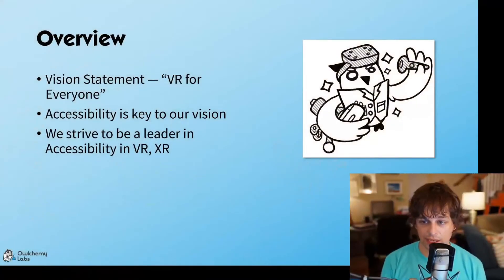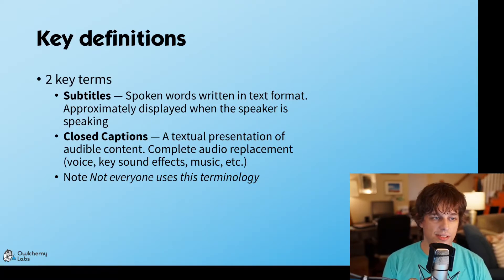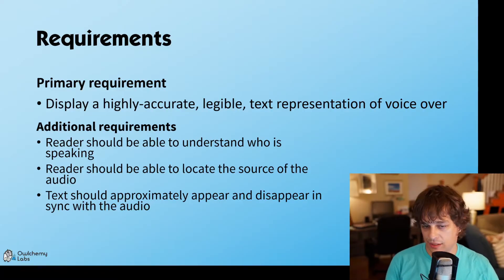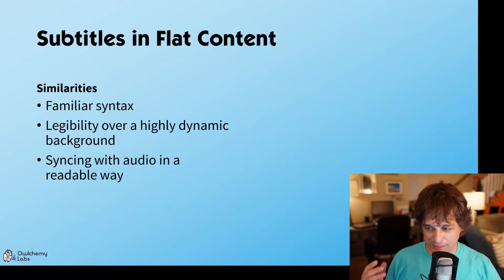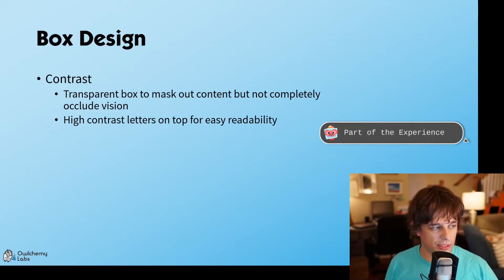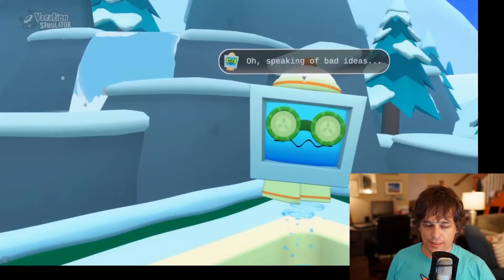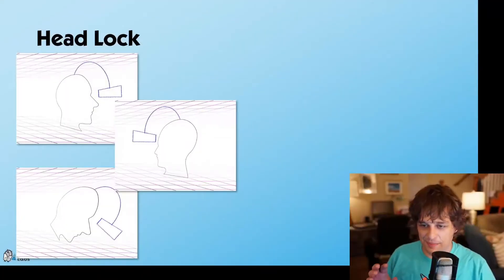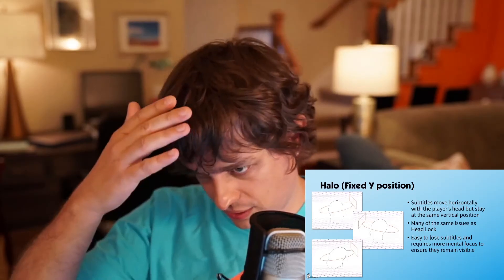Subtitles in XR: A Practical Framework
Andrew Eiche, Owlchemy Labs

Owlchemy Labs has devoted significant resources into the research and development of a state of the art framework for XR subtitles. The framework creates comfortable and legible subtitles that perfectly integrate into the spatial medium of XR. Owlchemy deployed this framework in their highly-praised Vacation Simulator and Job Simulator subtitle updates. Owlchemy COOwl and Cable Slinger, Andrew Eiche, will walk through the subtitle framework in-depth, leaving attendees with a sense of how they could implement effective subtitles in their own XR games.